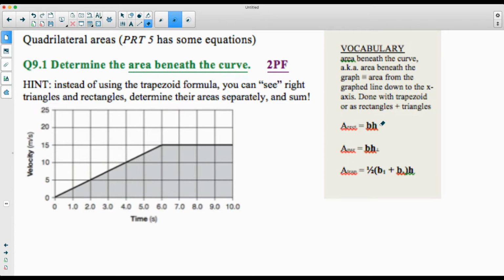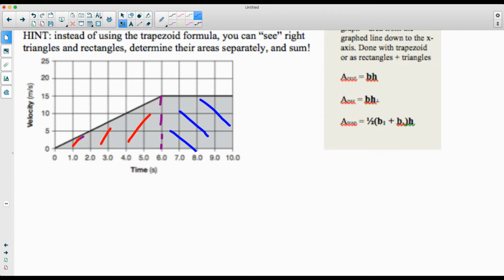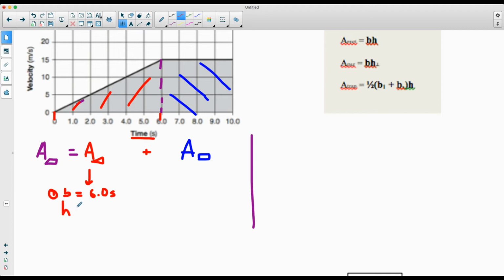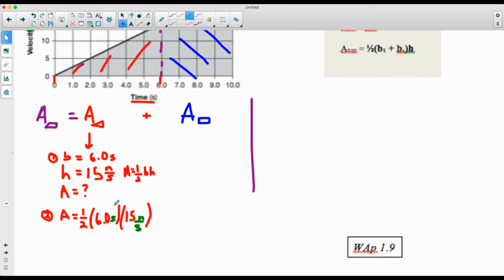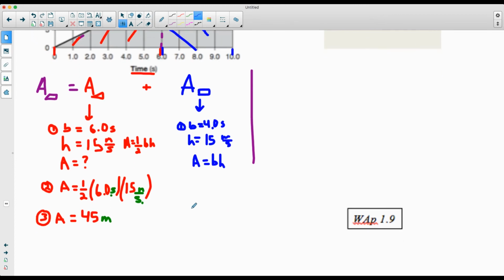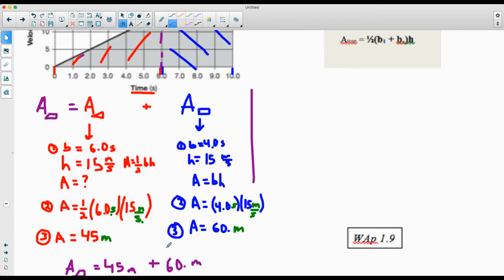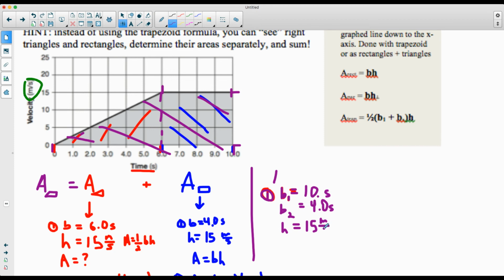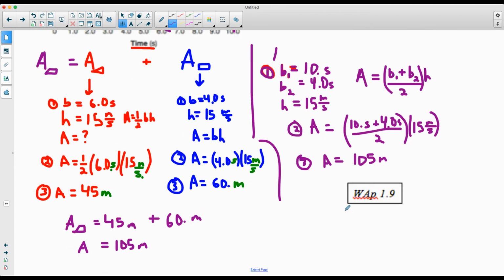U1 Maths Appendix 9: Quadrilaterals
Using the "area beneath the graph" to practice calculating area of a trapezoid. On the way we also calculate the area of a triangle and a rectangle. Units included!